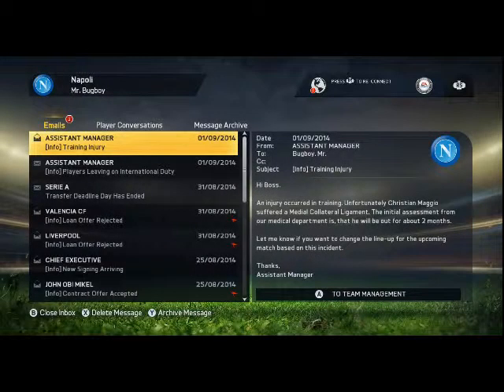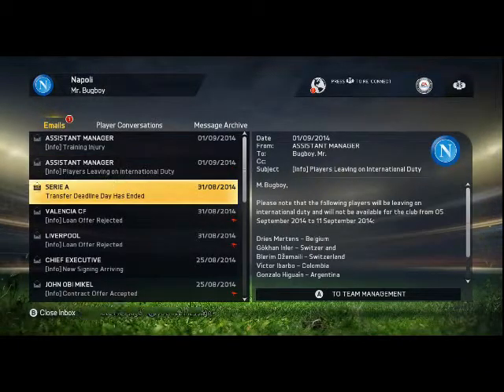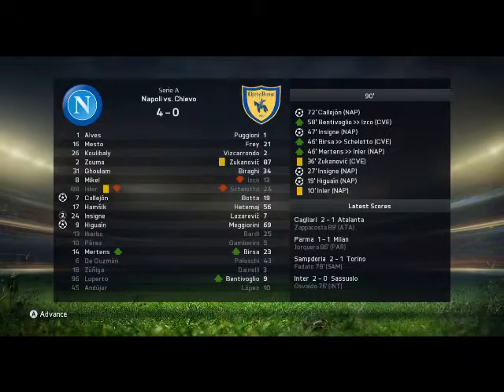FIFA 15- Napoli career mode- #3 CHAMPIONS LEAGUE!!!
A GOOD VIDEO OF MY NAPOLI CAREER MODE WHERE I BEGIN THE CHAMPIONS LEAGUE WITH A HUGE GAME AGAINST REAL MADRID! PLUS, I PLAY A MATCH IN THE SERIE A AND I GO THROUGH THE MATCH HIGHLIGHTS. VISIT mmoga.com for CHEEP AND RELIABLE FUT COINS!!!